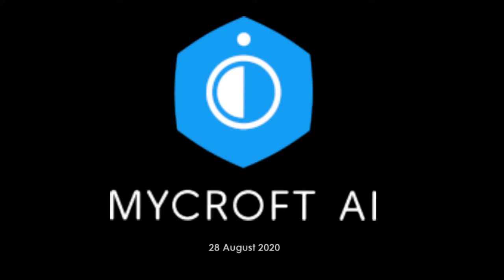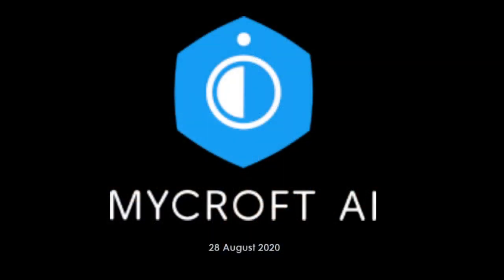Mycroft Dev Sync 20200828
00:00 SJ201 boards are fully working! Next step: build a Mark II with them.
01:15 Wakeword collection and tagging schema is complete.
05:00 Now capturing Precise hyper-parameters and performance results in a database.
09:55 Housing designs for the Mark II are ready.
13:40 Wrap-up